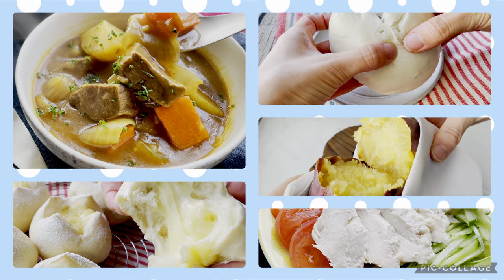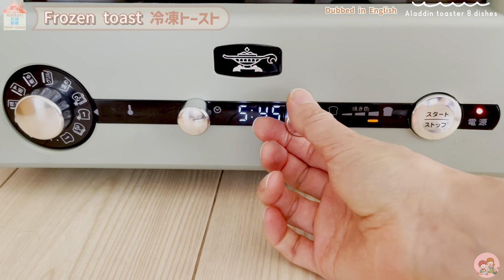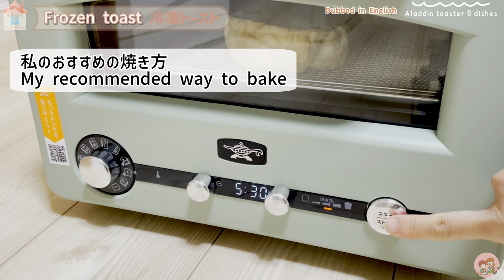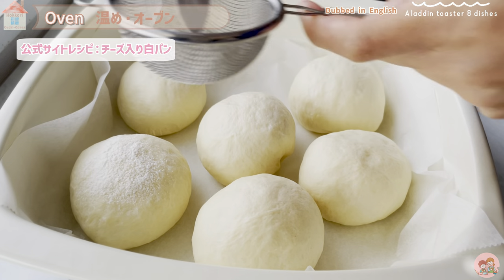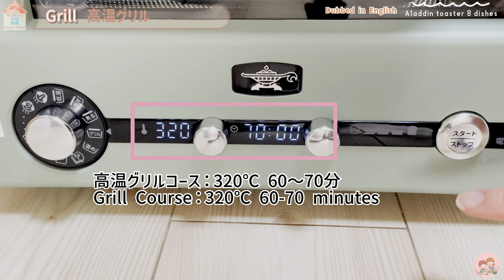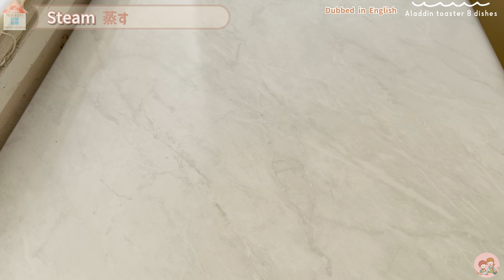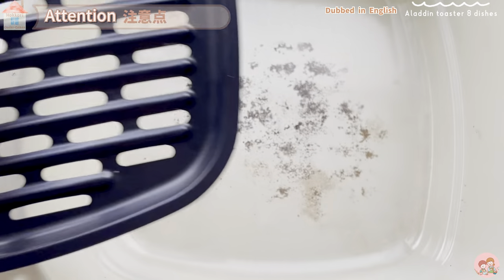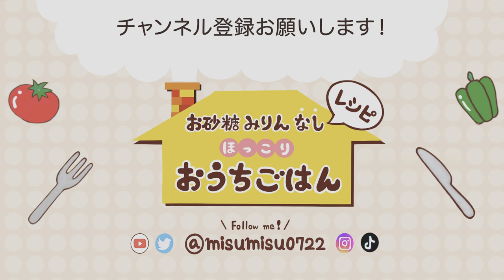[Aladdin Toaster] Tried all 8 cooking courses [英語吹き替え版/Dubbed in English]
[Aladdin Toaster] Tried all 8 cooking courses
 [英語吹き替え版/Dubbed in English]

୨୧┈┈┈┈┈┈┈┈┈┈┈┈┈┈┈୨୧
Hello, this is Misuzu.
This time, I will tell you a summary of the cooking course of the new Aladdin toaster made in 2021.
8 cooking courses installed in the Aladdin graphite grill and toaster flagship model. It can be used not only for toast and frozen toast, but also for grilling and oven functions at high temperatures, low temperature cooking, rice cooking, steaming dishes, etc.
⁡I summarized what I couldn't tell you in the video and the amount of food I created this time on my blog.
［Part 1］1. Toast ~ 4. High temperature grill

［Part 2］5. Boil ~ 8. Cooking rice
୨୧┈┈┈┈┈┈┈┈┈┈┈┈┈┈┈୨୧
【Contents】
0:00 Opening
0:55 Toast
2:07 Frozen toast
4:05 Frozen toast with quick bread
6:12 Recommended baking method
7:02 Oven: Cheese bread
10:28 Grill: Baked sweet potato
11:35 Boiled: Beef curry
13:09 Boiled: Chicken curry
14:03 Steaming: Meat buns
15:24 Low-temperature cooking: chicken breast
16:59 Rice cooking: purple rice
18:22 Points to note
18:57 Summary
19:35 Ending

୨୧┈┈┈┈┈┈┈┈┈┈┈┈┈┈┈୨୧
【Official Recipe】

୨୧┈┈┈┈┈┈┈┈┈┈┈┈┈┈┈୨୧
【SNS】
୨୧┈┈┈┈┈┈┈┈┈┈┈┈┈┈┈୨୧
【Video material】
▶︎Ending movie：Harami
▶︎Ending song：Sharo (morning)
▶︎Header image：Yuki Nanba
▶︎Read aloud: Amazon Polly | Ondokusan